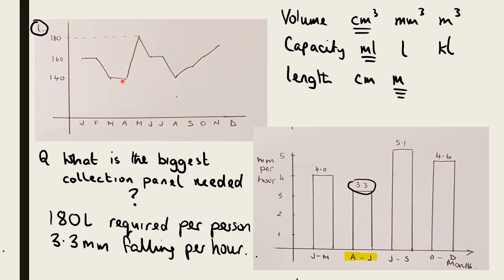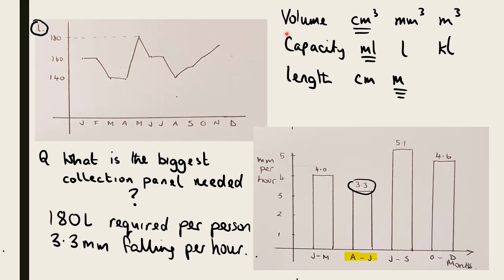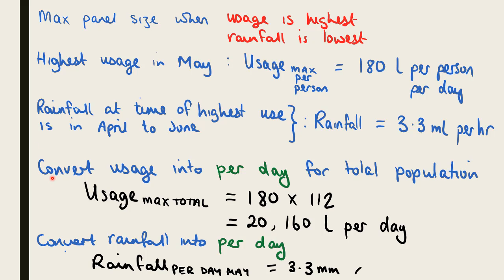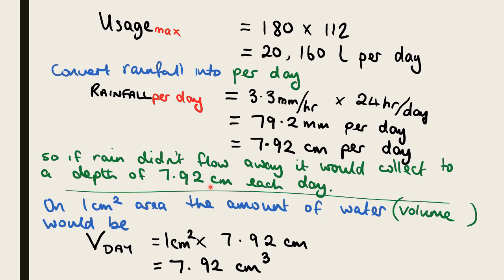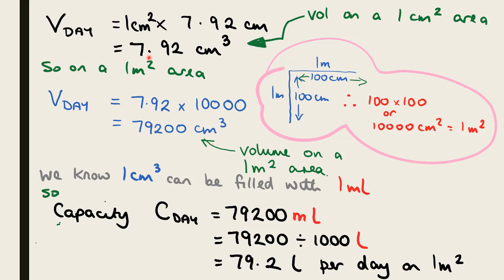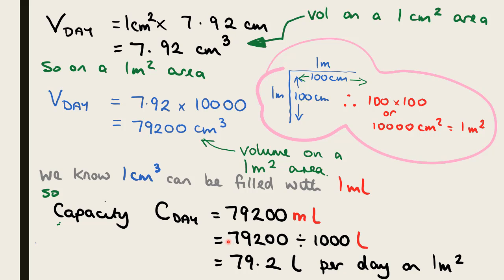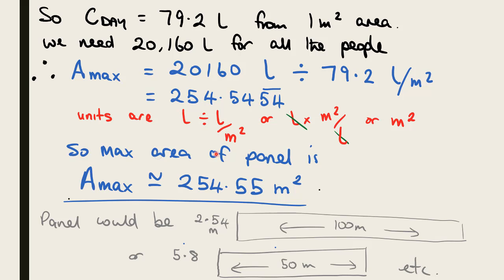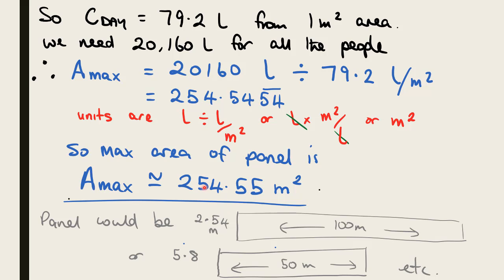Calculate Area of Rain Collection Panel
A maths example to help in class on the Pluvium Task